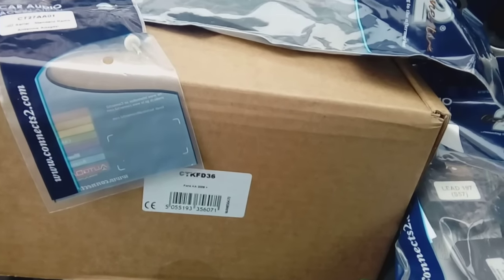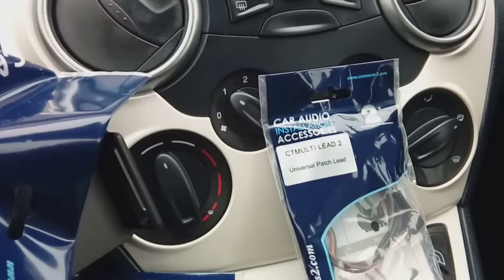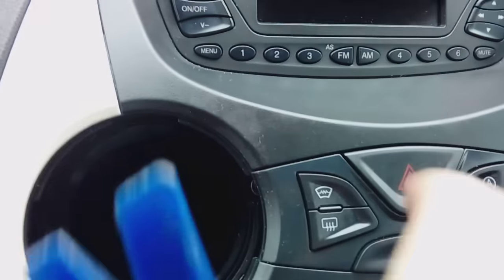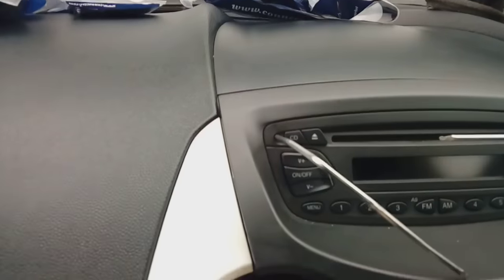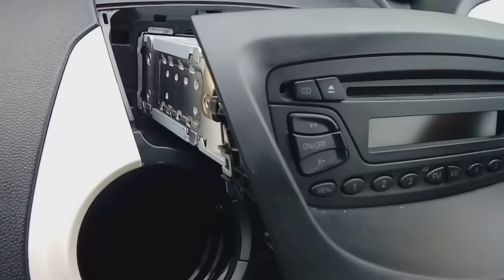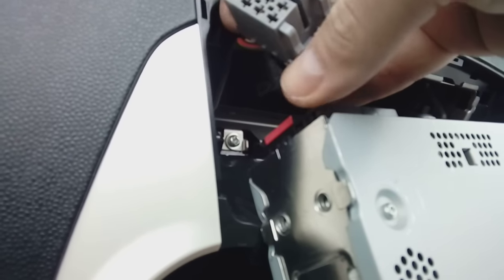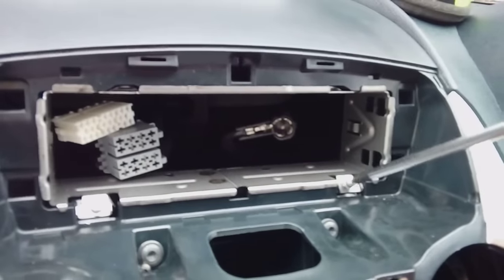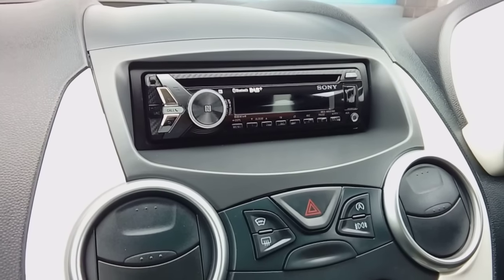Ford Ka quick radio removal guide 2007 onwards all models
---If this video helps in any way please click 'Like'---
Video is kept as short as possible to save you time,but clearly shows radio removal without damaging any trim. Includes details on steering controls and has all part numbers shown for face plate,aerial adaptor & steering interface cable.